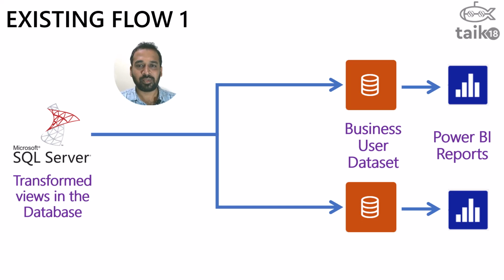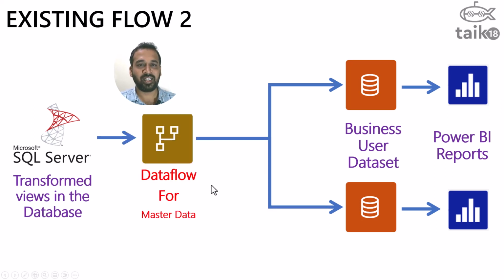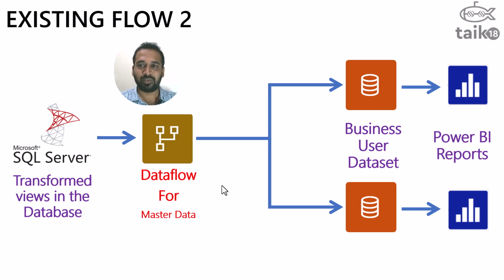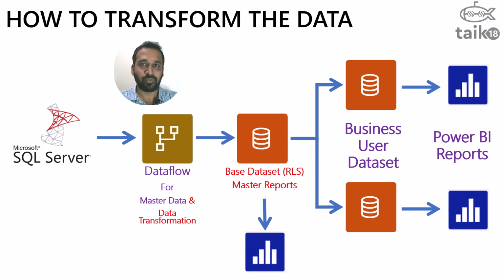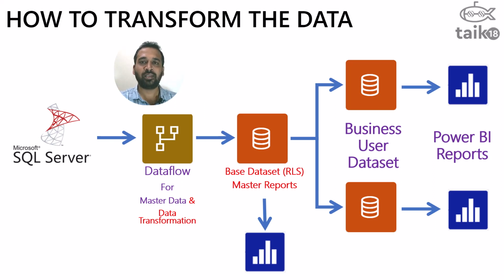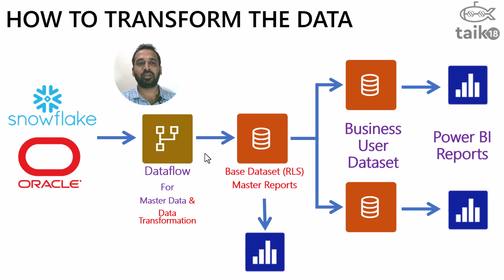Mastering Data Transformation Techniques | Where to Transform the data by taik18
In this video, we'll explore the various techniques for transforming data and discuss the best places to implement them. Join taik18 as we dive into the world of data transformation and learn how to effectively use these techniques to improve your data analysis process. Discover the power of data transformation and take your data analysis skills to the next level!

source Microsoft

Mohammed Adnan